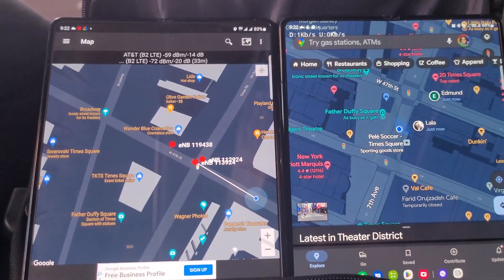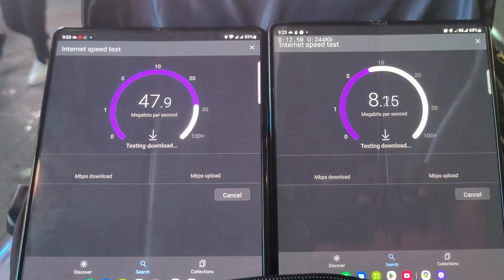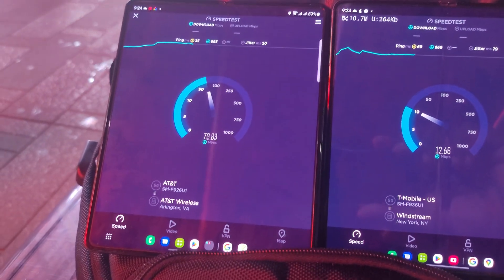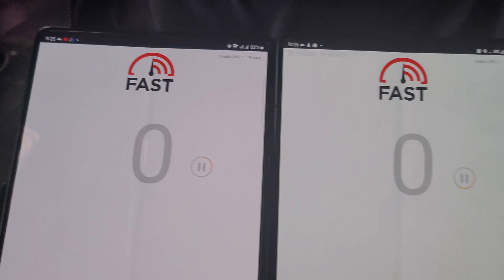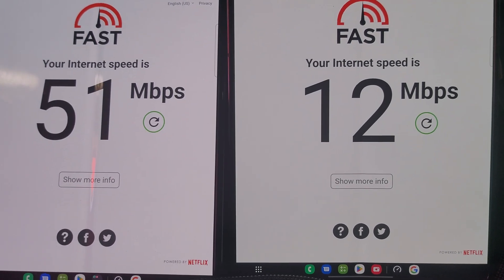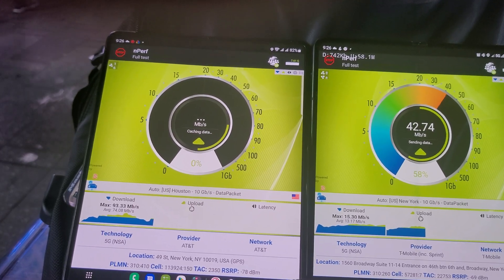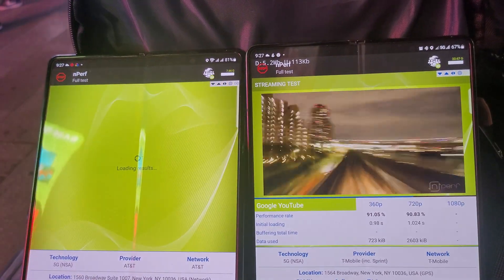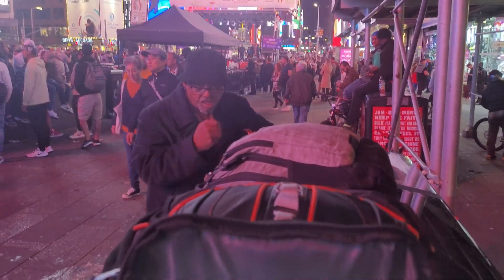AT&T vs. T-Mobile | Times square, NY | Cellular Network Speed Testing in New York City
T-Mobile Versus AT&T

AT&T Versus T-Mobile

With today's industry moving fast. AT&T being one of the oldest companies in America is seeing the landscape change around them. At the same time T-Mobile being one of the youngest companies in America is moving fast and breaking things to compete against the old tech giant AT&T. With T-Mobile's move fast and break things mantra in AT&t's slow and steady wins the race approach what will be the best way moving forward. This format is to look for an open discussion for the cellular technology that is affecting people's lives on a daily basis.This video is putting Head to Head AT&T versus T-Mobile for Network performance superiority. We're trying to document and review the three major cellular companies in the United States Verizon, T-Mobile,  and AT&T. To see about getting more bang for your buck